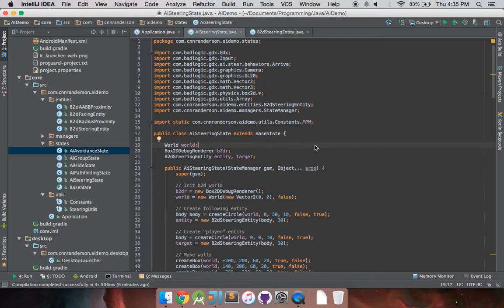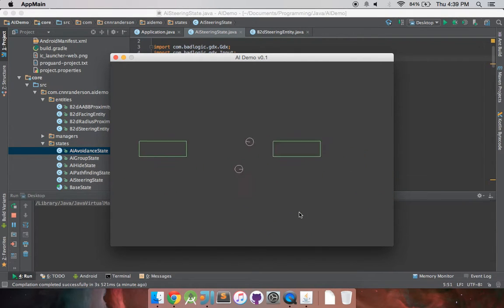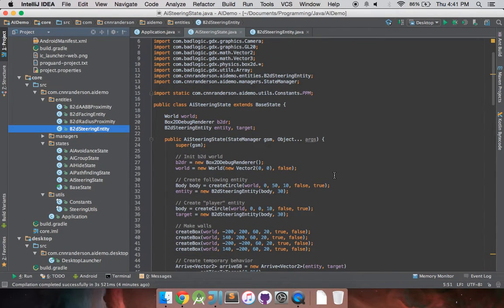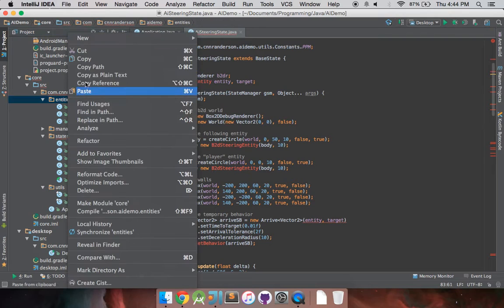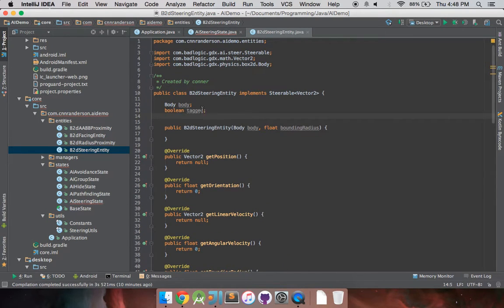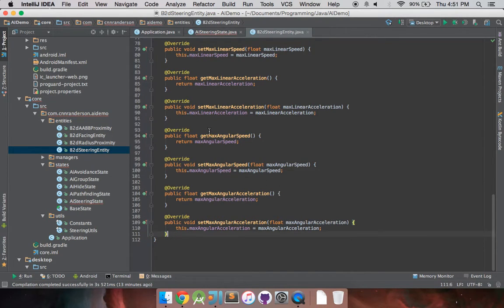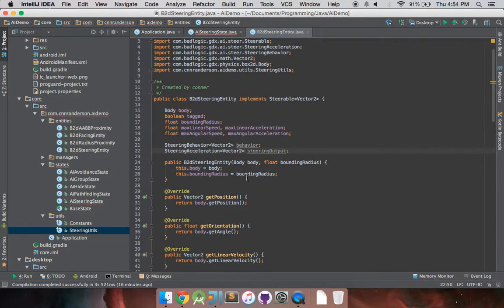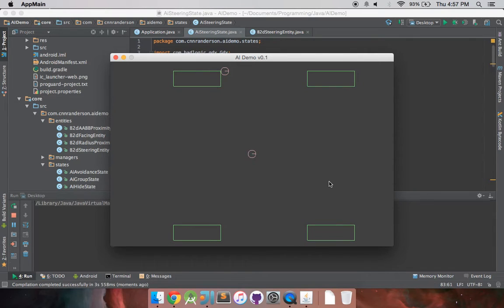LibGDX - Gdx-AI - Intro to Steering Behaviors: Arrival (Pt. 1)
In this video, we establish a basic frame of our SteeringEntity that works with a Box2D body. This is, for the most part, an introduction to the rest of the videos that will be coming. Enjoy!